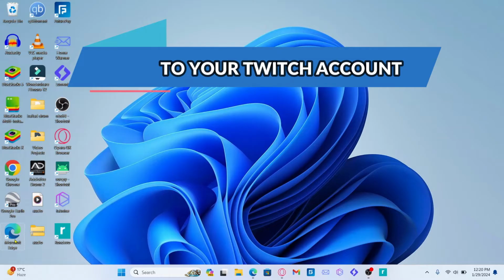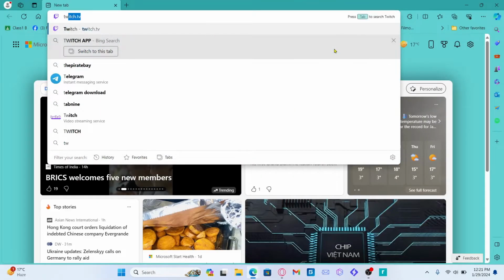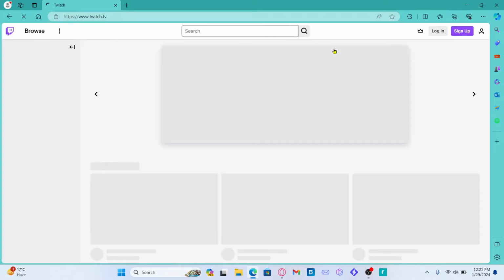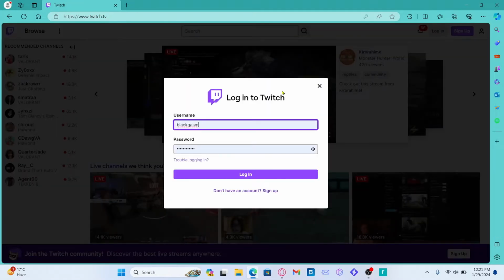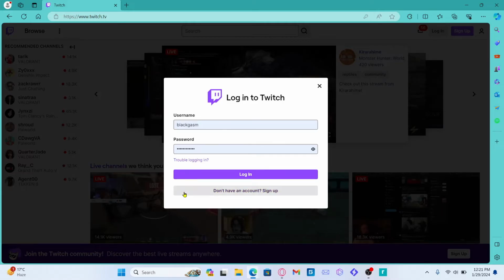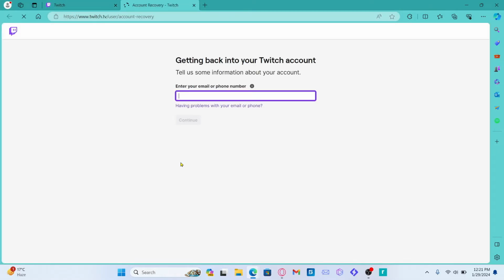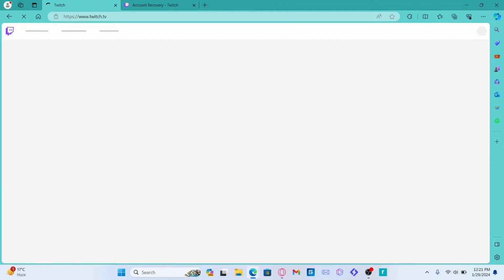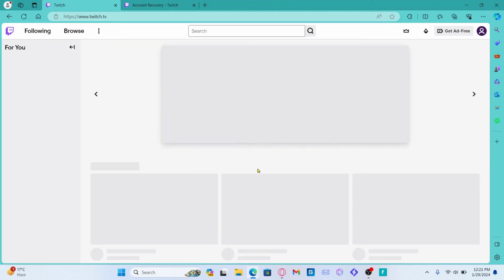How to Login Twitch Account on PC? Twitch Account Sign in (2024)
Ready to unleash your gaming prowess on Twitch? In this comprehensive tutorial, we'll guide you through the easy and quick steps to login to your Twitch account on your PC. Whether you're a seasoned streamer or just starting out, mastering the login process ensures you have a smooth and immersive experience on one of the biggest streaming platforms.